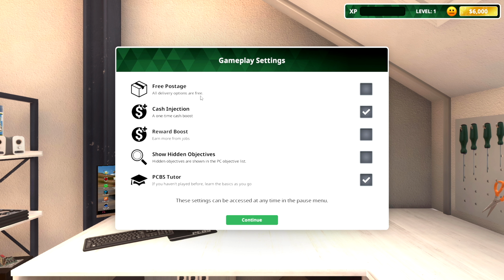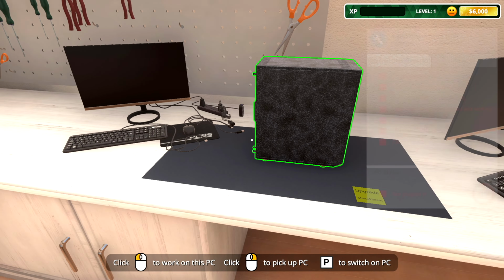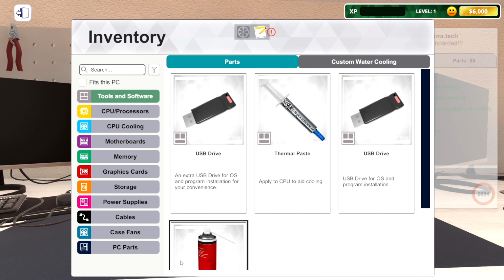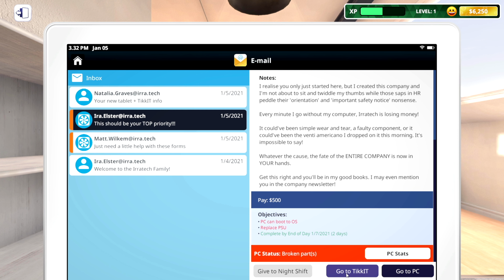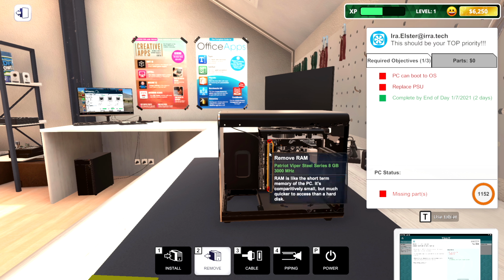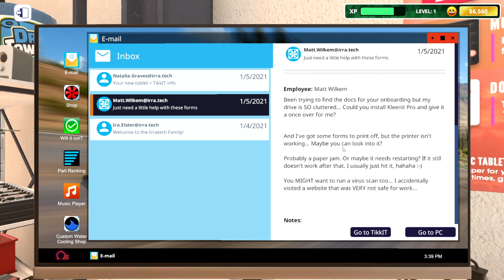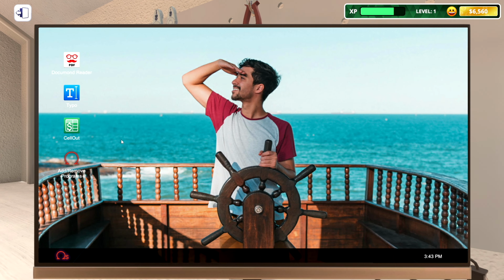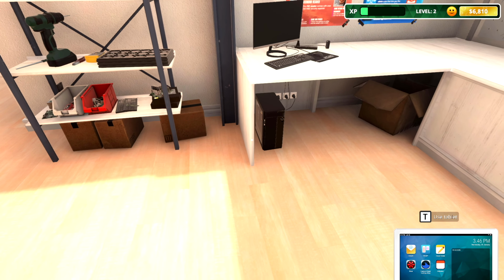Trust Me, I'm A Professional! | PC Building Simulator Ep.1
Join me in PC Building Simulator as I set out to discover whether or not my many years of PC building and troubleshooting experience translates to the game!